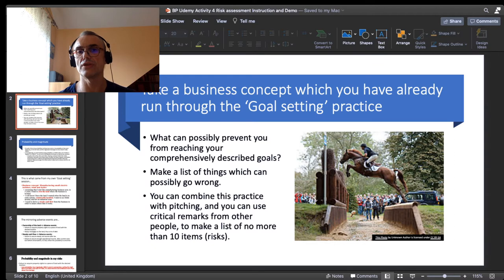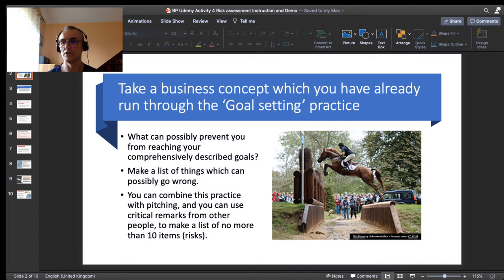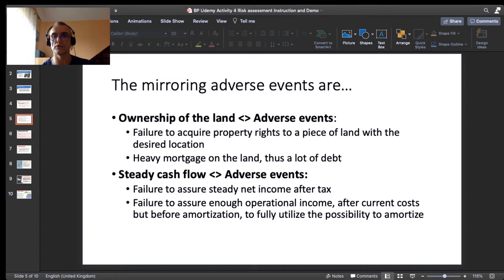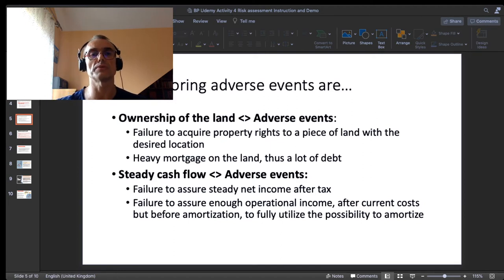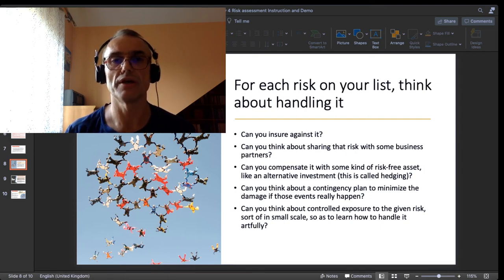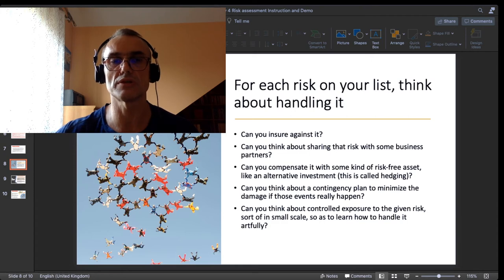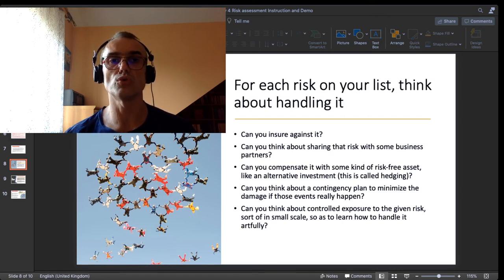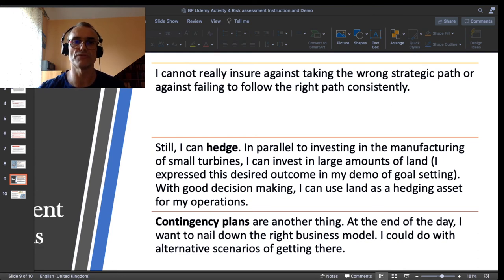Business planning #6 Risk assessment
I explain and demonstrate the basics of risk assessment in a business plan. You can download The Power Point presentation associated with this video